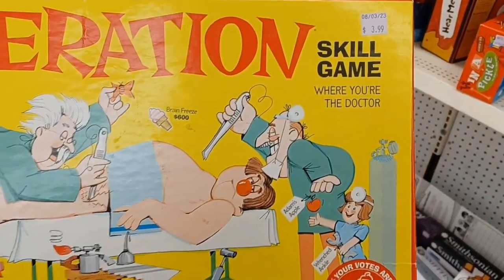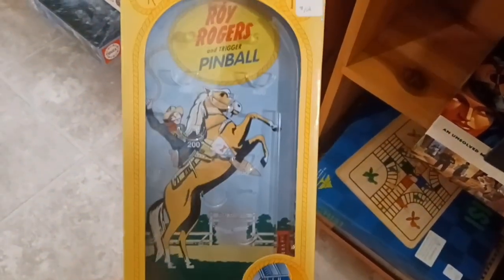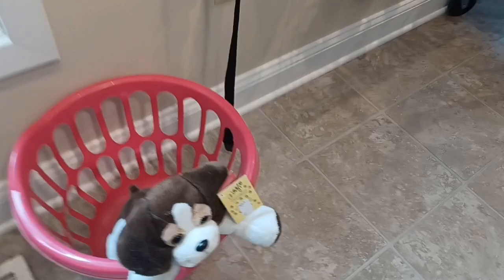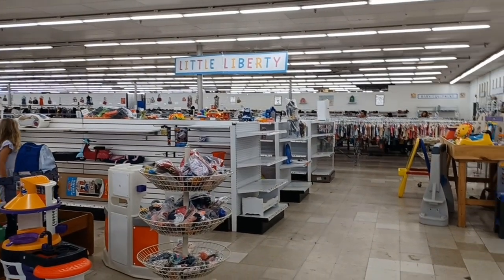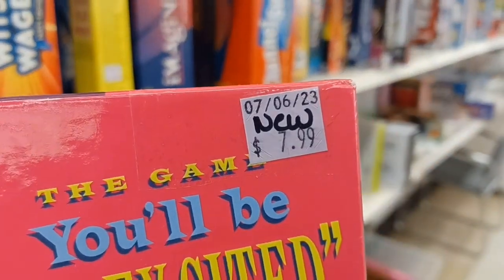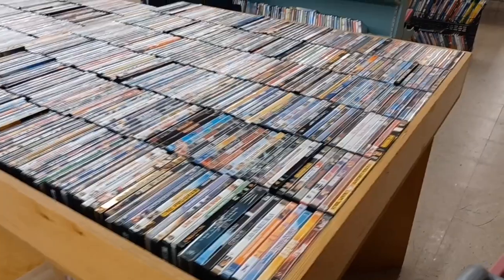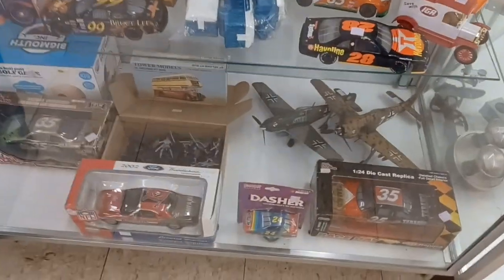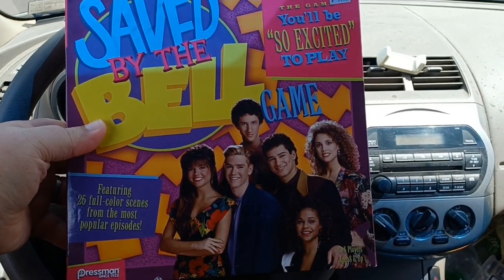Ep 69: Thrifting For Vintage Toys, Games & VHS At Liberty Thrift's Anniversary Sale!! | Toy Hunt